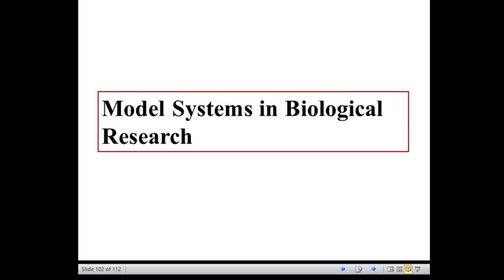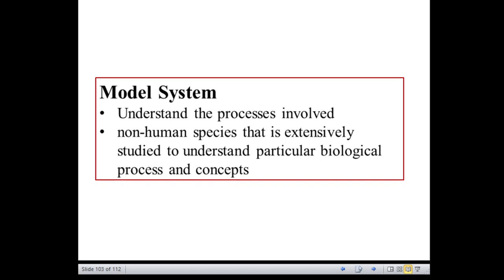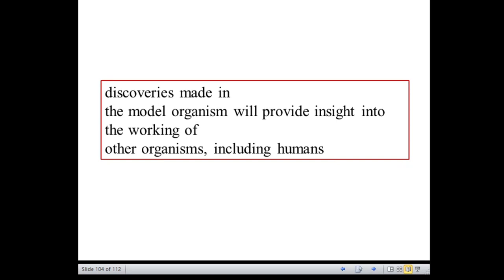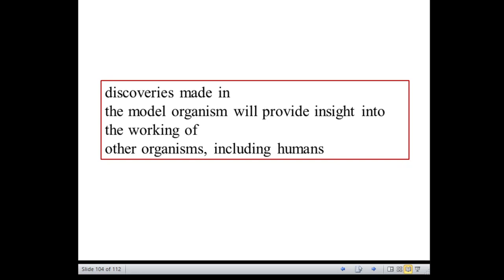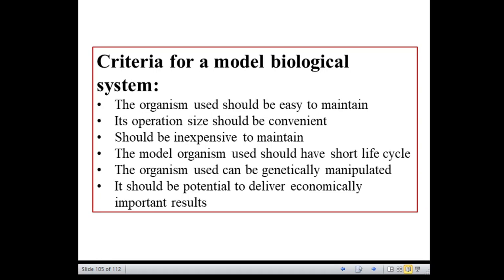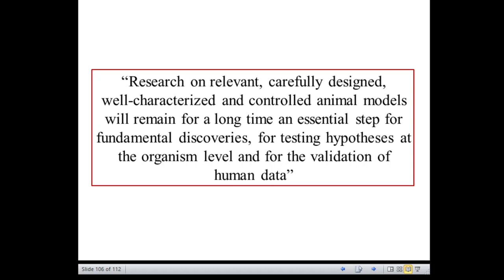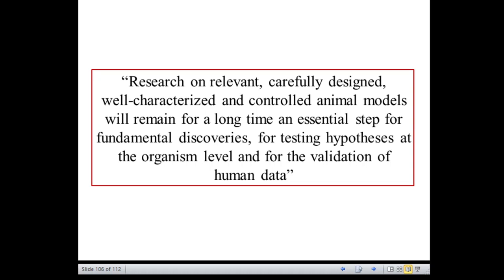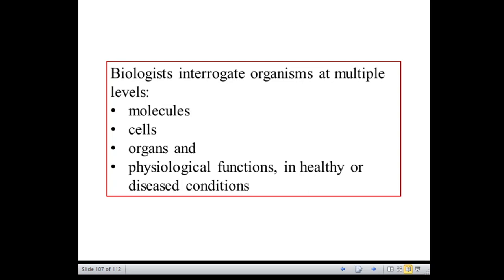Models Research Session 13